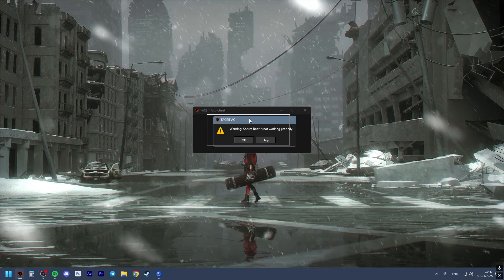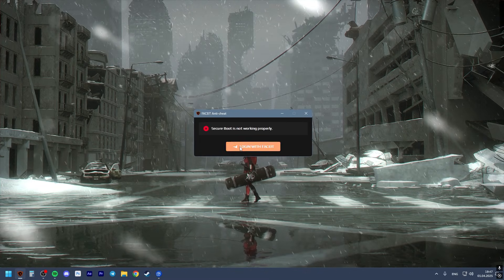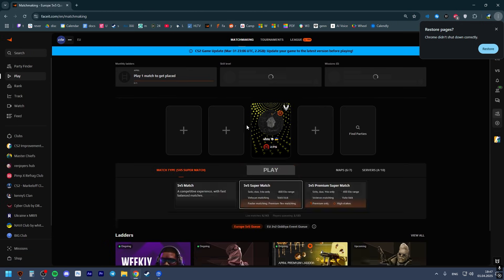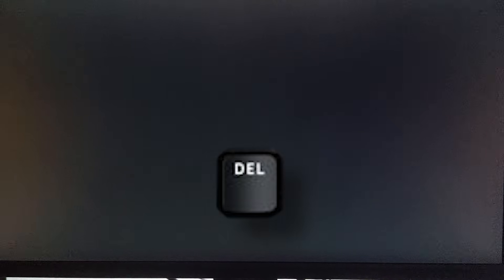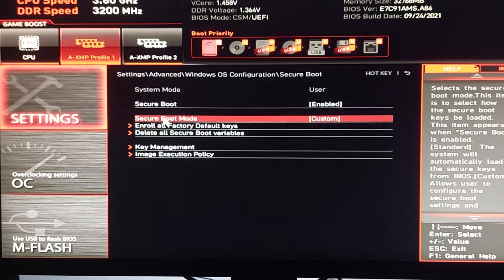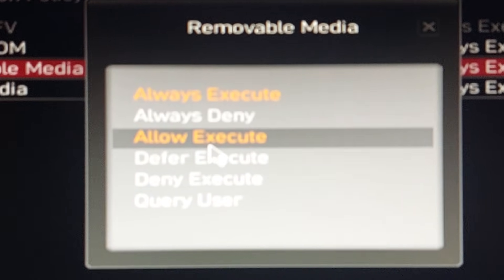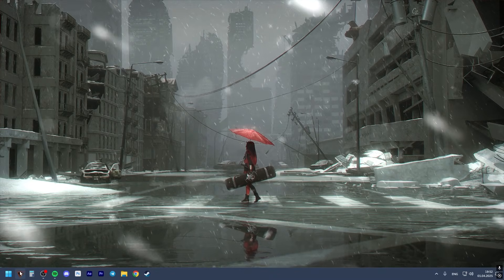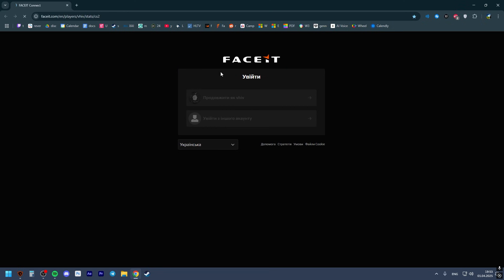Secure Boot is not working properly for FACEIT AC? SOLUTION!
Are you getting the “Secure Boot Needs To Be Enabled” error while trying to play on FACEIT?
I have a solution!

After following steps in the vid, your "Secure Boot Needs To Be Enabled" error should be resolved, and you should be able to play on FACEIT without issues. Let me know if you need further help! 🚀

🌟If you want one-on-one sessions with me you can get it there

Calmness (Ambient).